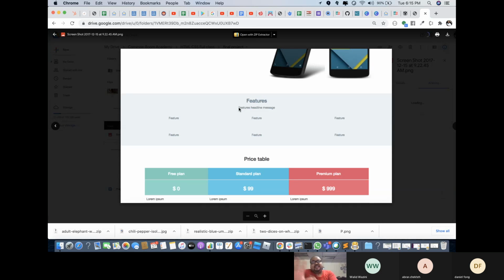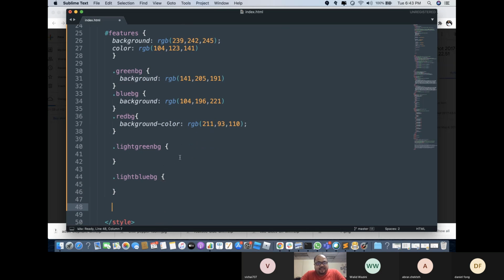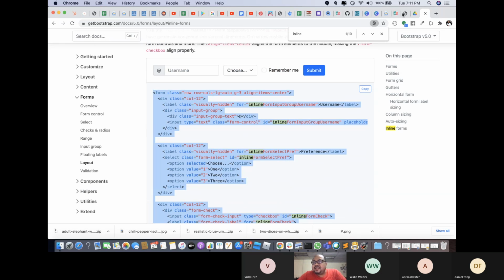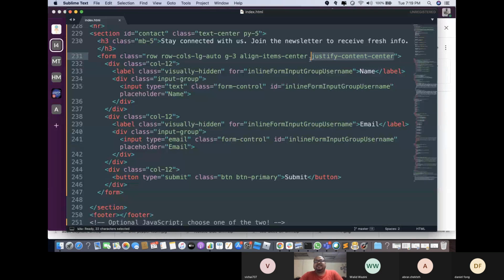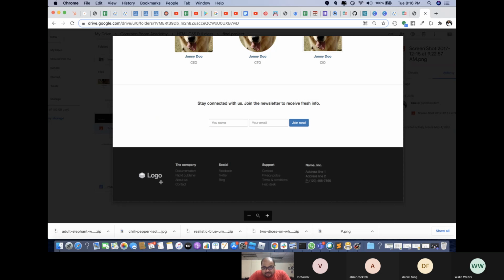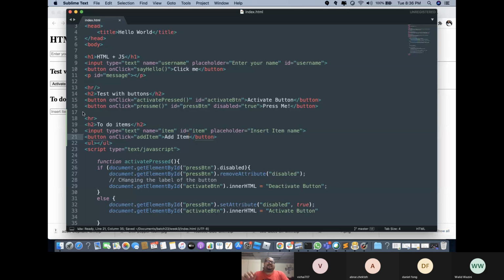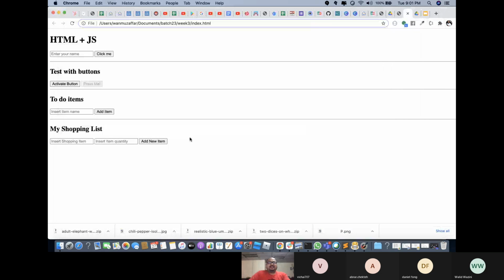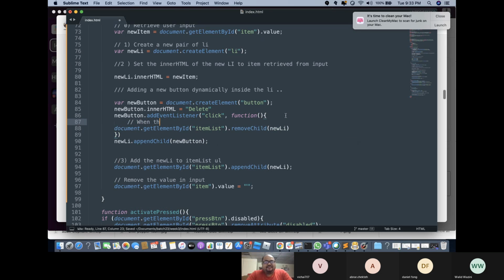FRONTEND DEVELOPMENT - SOFTWARE DEVELOPER CODING BOOTCAMP (MODULE 1 - DAY 15)